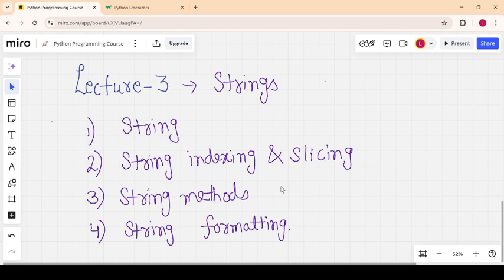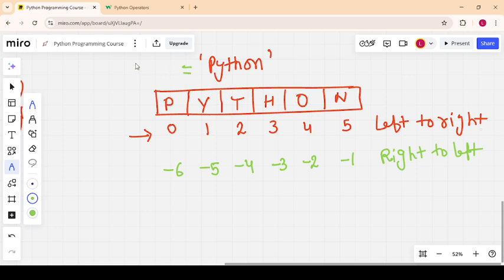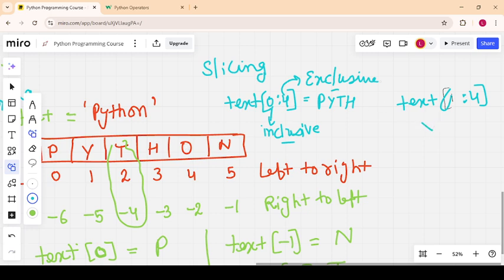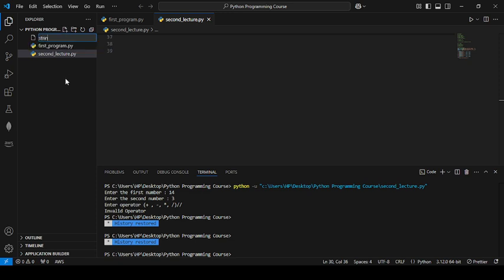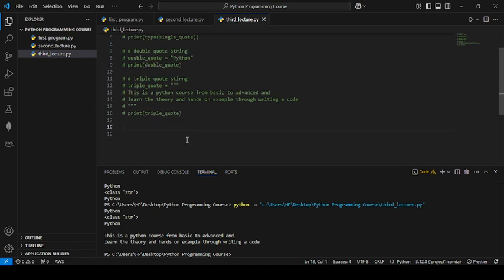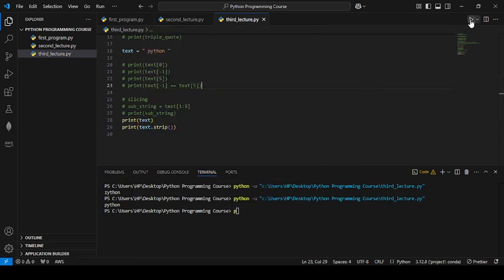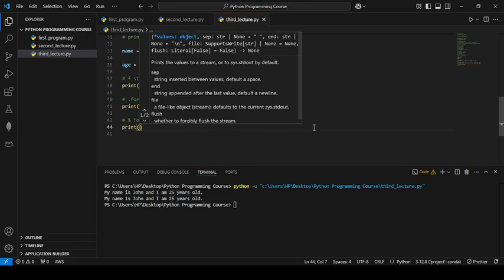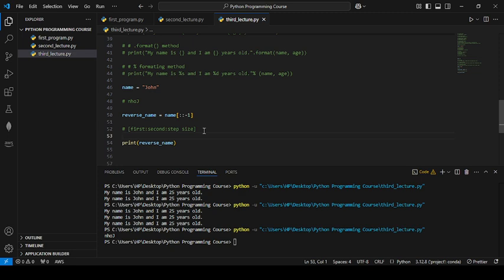Mastering Strings in Python: Formatting, Methods & Best Practices | Python Course (Lecture 3)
Strings are one of the most powerful data types in Python! In this lecture, we cover string manipulation, formatting, methods, and best practices to help you master Python strings. 🚀

🔹 Topics Covered:
✅ String Indexing & Slicing
✅ Useful String Methods & Formatting